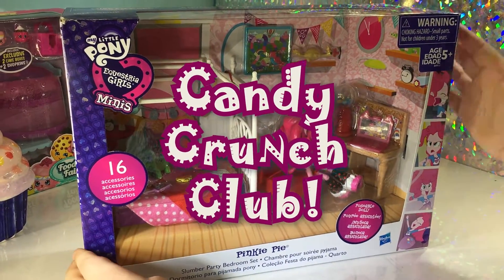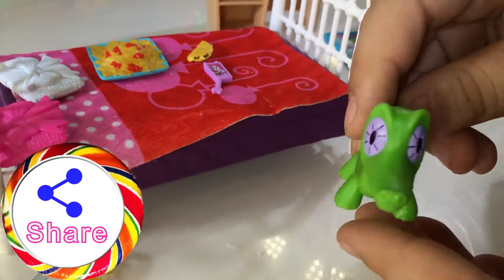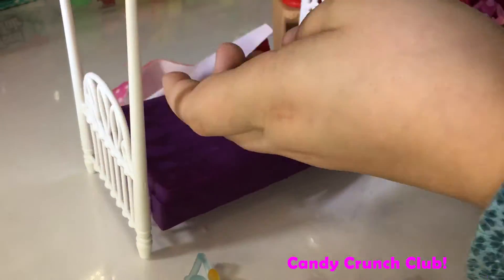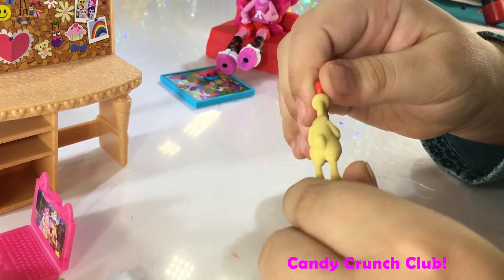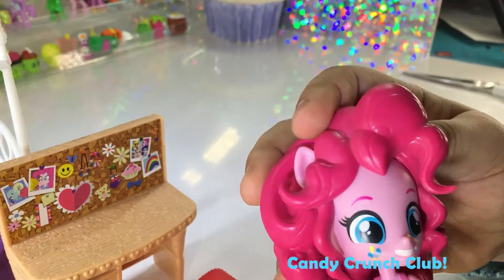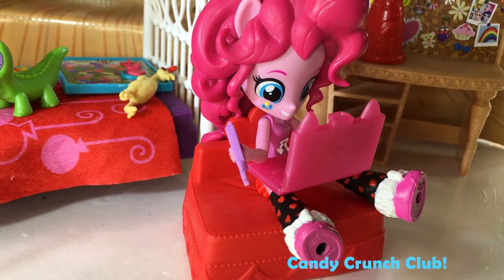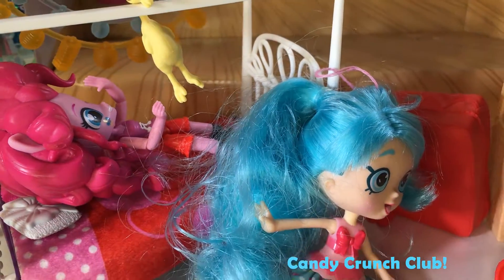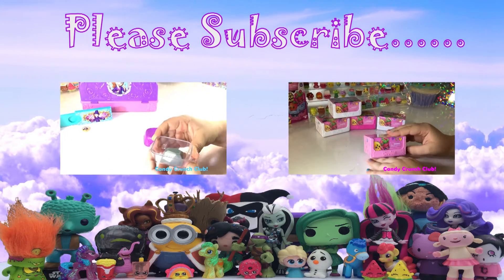Pinkie Pie Slumber Party Bedroom Set | PinkiePie MLP | My Little Pony Equestria Girls Minis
Join the Candy Crunch Club as we do a toy review of the Pinkie Pie Slumber Party Bedroom Set from the My Little Pony Equestria Girls Minis collection.  Pinkie Pie invites over some friends for a good ole brony party.  My Little Pony Equestria Girls Minis are a fun addition to our My Little Pony collection.  We hope you enjoy this and our other My Little Pony toy views. Enjoy!

Toy Fun!